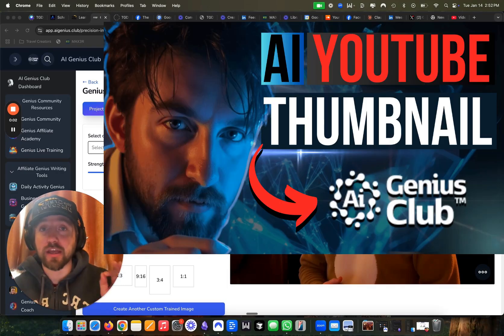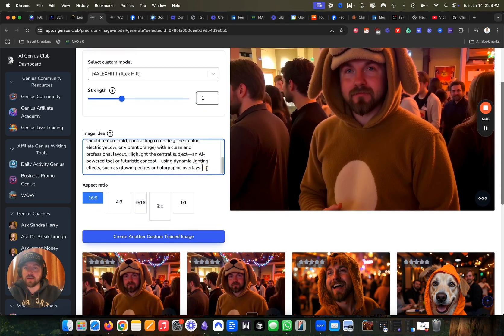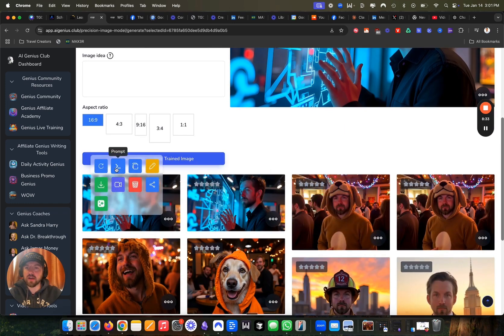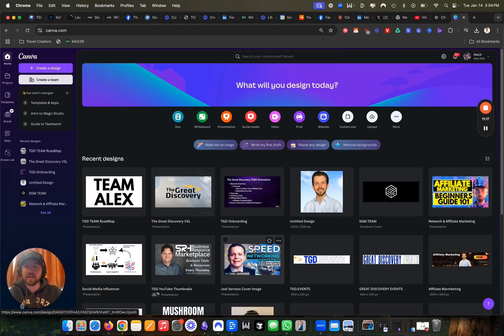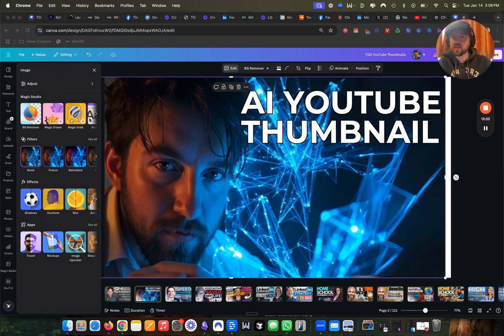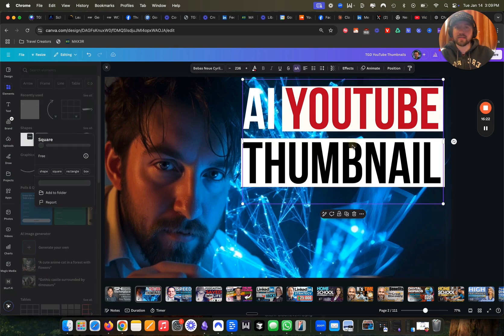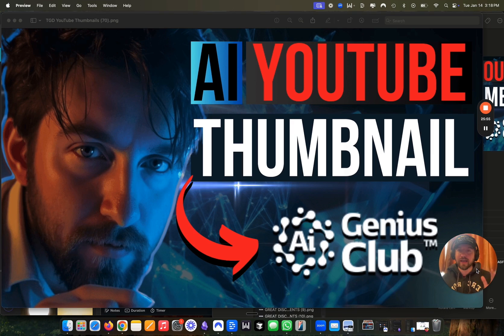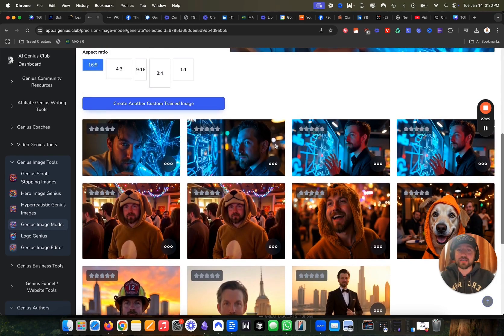Ai Thumbnail Generator: Refer 3 & It's FREE for Life | Ai Genius Club by The Great Discovery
'Ai Genius Club' 👉 Refer 3 & it's FREE !

This tutorial demonstrated the process of creating AI-powered YouTube thumbnails using the AI Genius Club and Canva. The content highlights AI image generation, custom face models, and professional thumbnail design techniques. Key features covered include image upscaling, Magic expand tool usage, and text formatting for maximum impact. The tutorial emphasizes the AI Genius Club's accessibility through their referral program and regular training sessions. For content creators seeking efficient thumbnail creation solutions, this workflow combines AI technology with traditional design tools to produce professional-quality YouTube thumbnails.

Timestamps:
0:00 - Intro to creating AI YouTube thumbnails
0:08 - Reference to previous AI face training video
0:31 - Selecting the trained AI model
0:43 - Creating the YouTube thumbnail prompt
1:45 - Setting dimensions and format
2:13 - Upscaling the AI generated image
2:33 - Fixing AI-generated hands issue
3:51 - Downloading the final AI image
4:01 - Moving to Canva for editing
4:51 - Using Canva's Magic expand tool
5:16 - Adding and formatting text
7:45 - Finalizing the thumbnail design
8:31 - Downloading and preparing for YouTube
8:37 - Information about AI Genius Club
9:31 - Details about referral program and training
10:06 - Outro and call to action

Here's a step-by-step process for the description:

1. Learn how to create professional AI-generated YouTube thumbnails using two powerful tools: AI Genius Club and Canva.

2. Train the AI model with your face:
   - Upload your photos to AI Genius Club
   - Create a custom model ($6 one-time fee)
   - Get unlimited AI-generated images of yourself

3. Access AI Genius Club for FREE:
   - Refer just 3 people to the platform
   - Get complete access to AI tools
   - Join 3x weekly training sessions

4. Create Custom Thumbnails:
   - Generate AI images with your likeness
   - Use precise prompts for best results
   - Upscale images for higher quality
   - Export in proper YouTube dimensions

5. Perfect Your Design in Canva:
   - Import AI-generated image
   - Use Magic expand tool for proper sizing
   - Add eye-catching text and graphics
   - Export as compressed PNG for YouTube

6. Get Started Today:
   - Join free training sessions
   - Access exclusive member content
   - Create unlimited AI thumbnails
   - Transform your YouTube presence

🔗 Links below for AI Genius Club access and more tutorials!